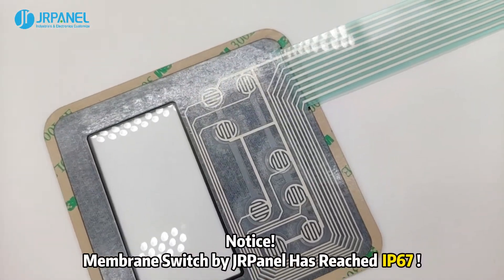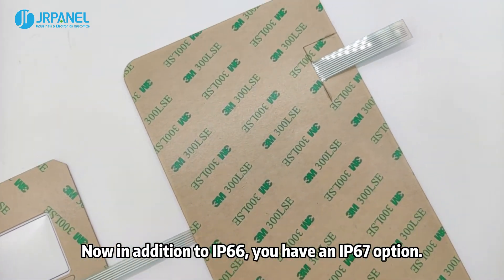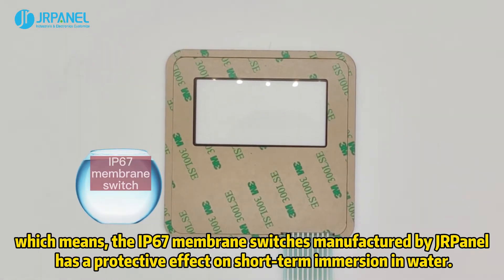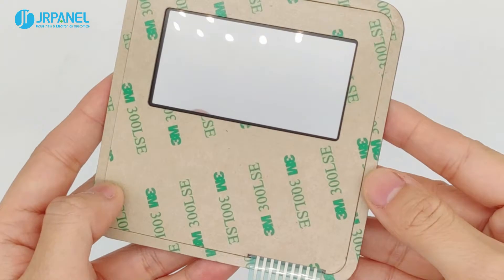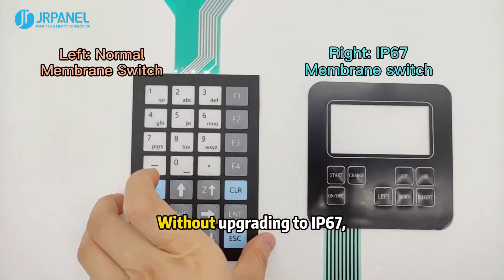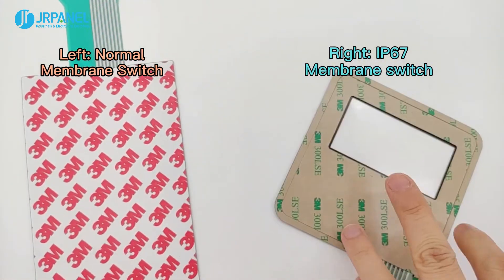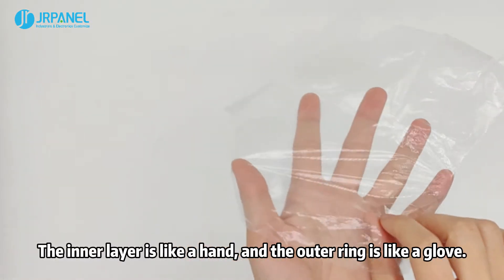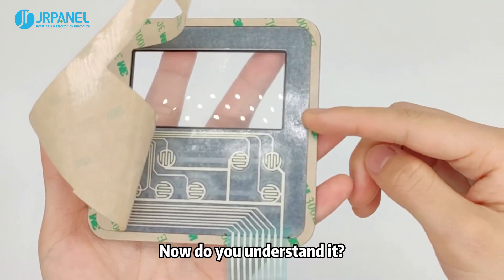Notice! Membrane Switch by JRPanel Has Reached IP67 !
Notice: JRPanel has upgraded Waterproof Technology.

This video is to introduce the structure and the core of IP67 membrane switch.

Now in addition to IP66, you have an IP67 option, which means, the IP67 membrane switches manufactured by JRPanel has a protective effect on short-term immersion in water.

Don't forget to register on JRPanel to get a $20 coupon, which you can use without any limit while you are ordering.